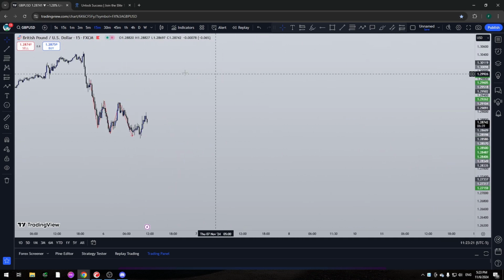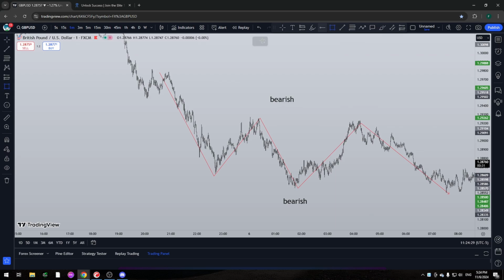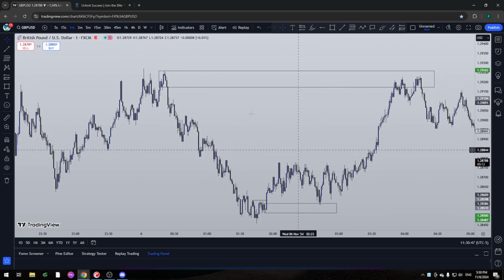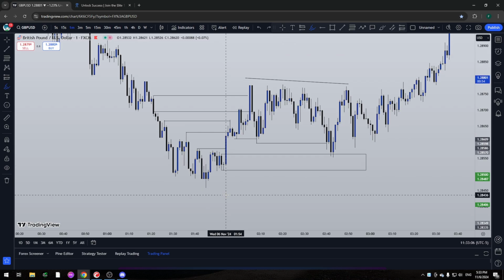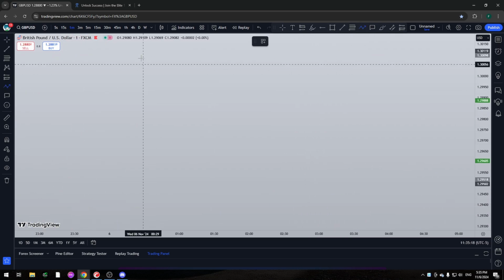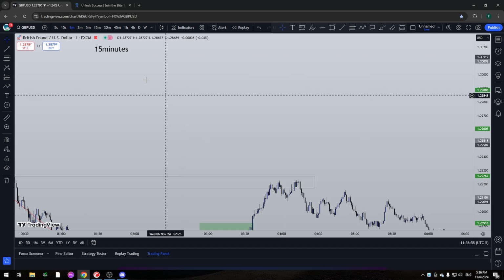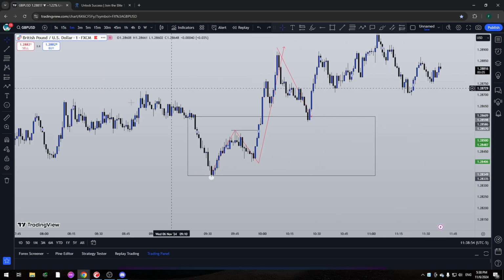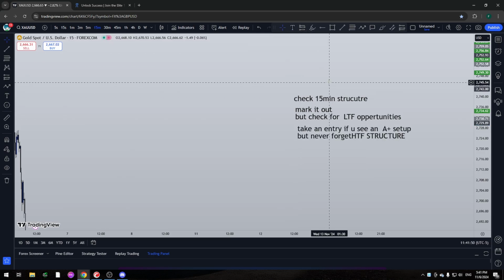THE LAST TRADING COURSE U WILL EVER NEED (92% WINRATE) PT.3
"The Ultimate Forex Course: Master Market Structure & Start Trading Profitably"

Are you ready to become a consistently profitable forex trader? In this video, we deliver the last forex course you’ll ever need! Our comprehensive guide to market structure will teach you everything you need to know to dominate the charts.

📈 What You’ll Learn in This Video:

The core principles of market structure
How to identify trends, support & resistance, and key price zones
Pro strategies to spot profitable trade setups
Practical tips for applying market structure in live trading
Whether you're a beginner looking to understand the basics or an advanced trader refining your edge, this video is packed with actionable insights. By mastering market structure, you’ll gain the confidence to make smart trading decisions and achieve consistency in your forex journey.

💡 Exclusive Partner Offers:
We’ve teamed up with the best to bring you unbeatable deals!